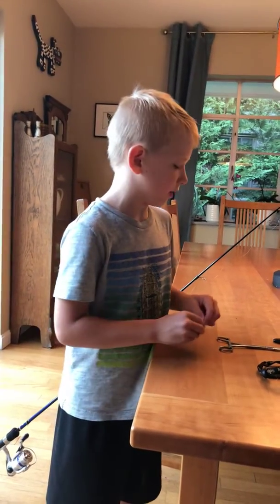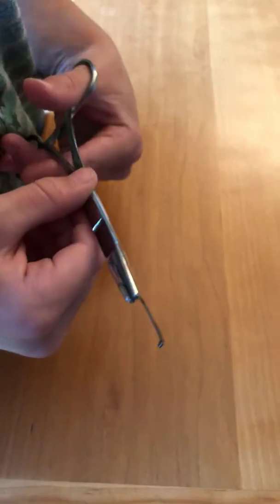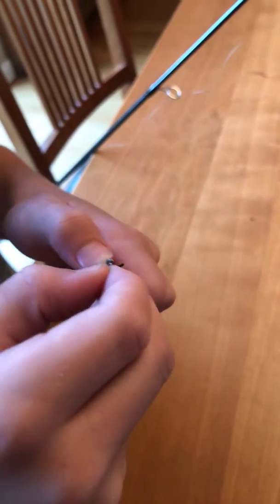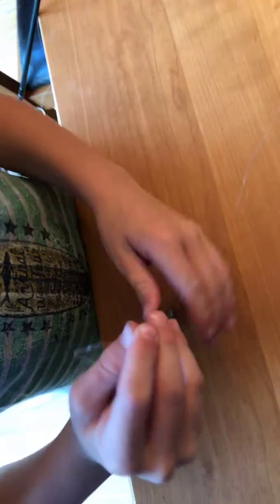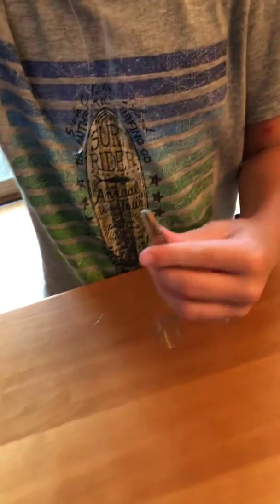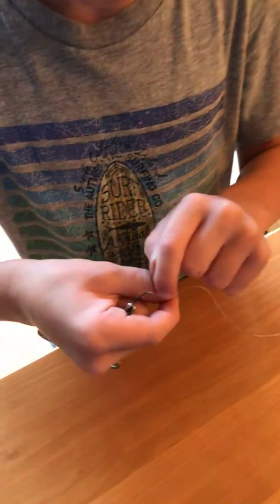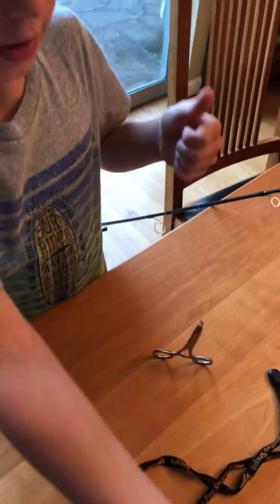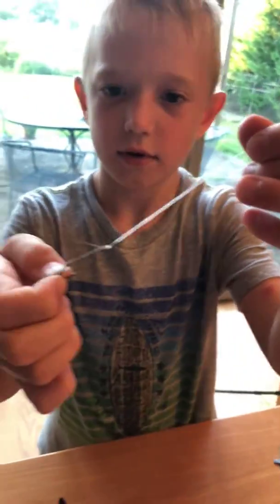Tying line to hook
Setting up you hook on your fishing line and learning to knot you line